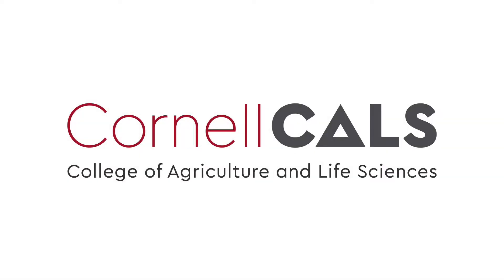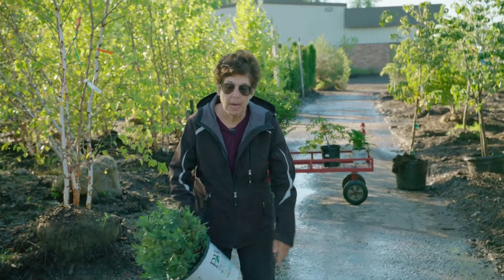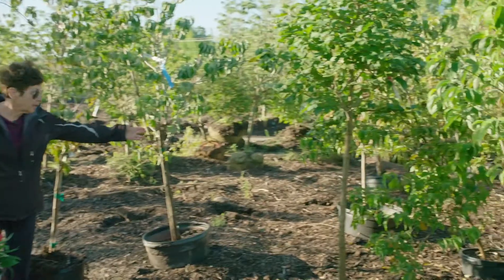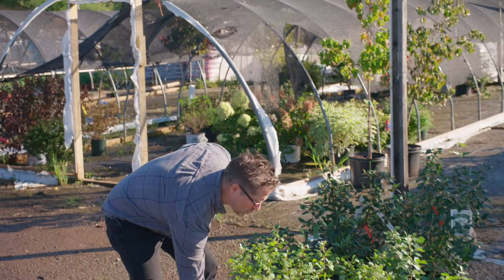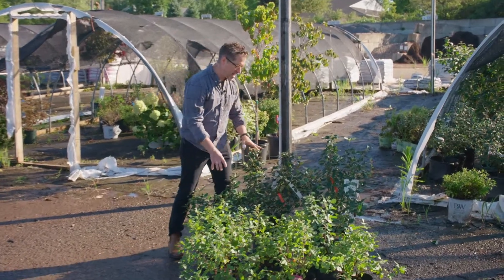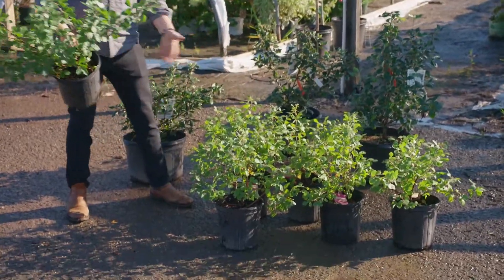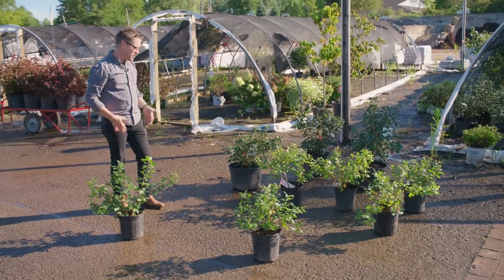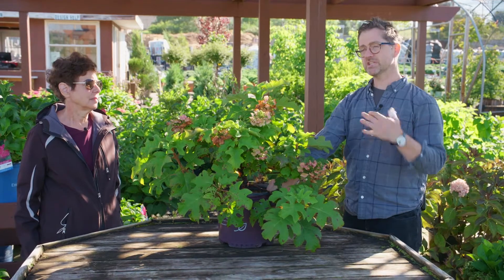Container-grown plants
Nina Bassuk, Director, Urban Horticulture Institute and
Zac Rood, Department of Landscape Architecture
School of Integrative Plant Science, Cornell University
Urban Eden Course Demonstration at
Bristol's Garden Center, Victor, N.H.
Fall 2020